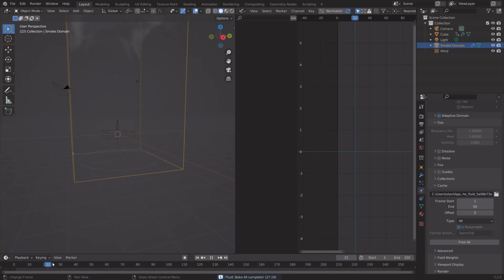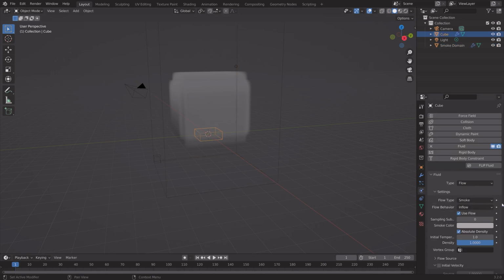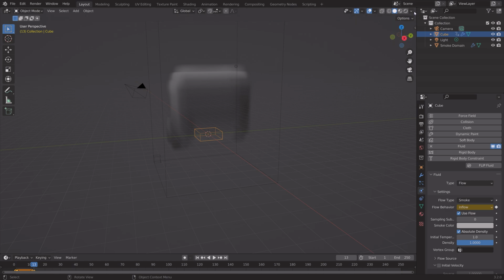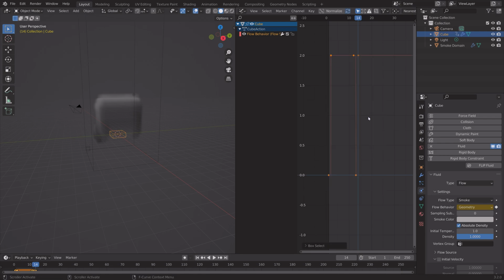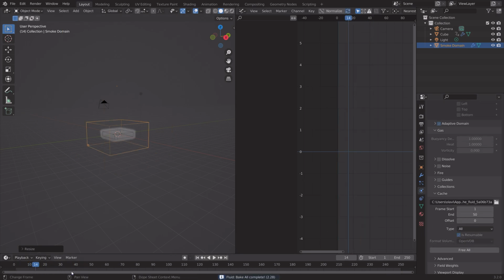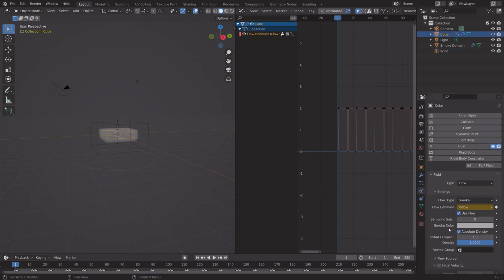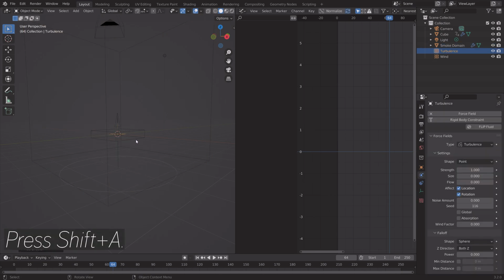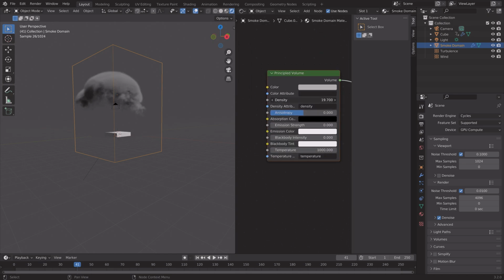[3.2] Blender Tutorial: Quick Smoke Puff Simulation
Learn how to make smoke puffs in Blender.